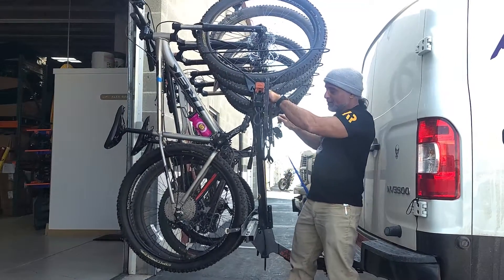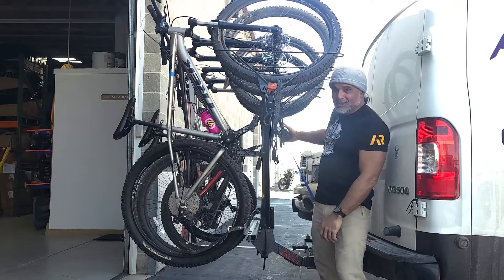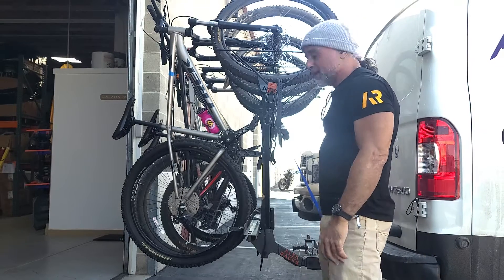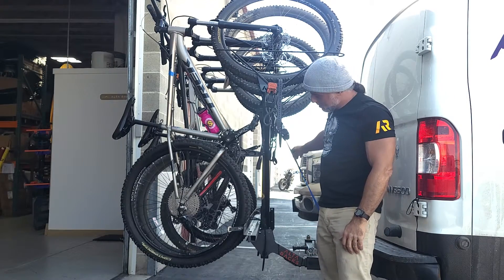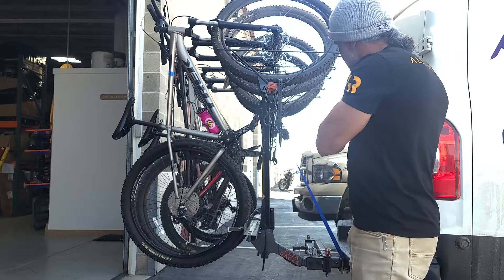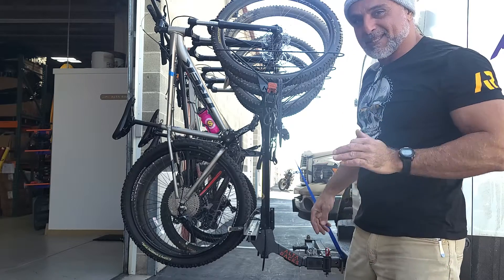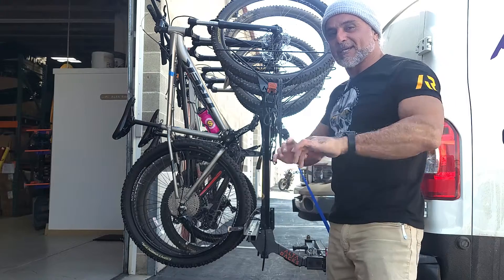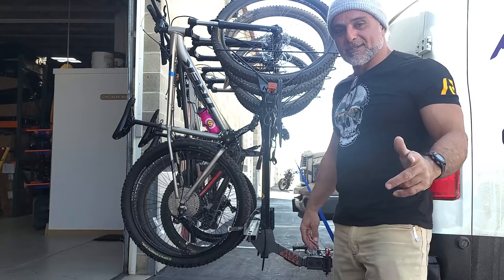ALTA Lift Assist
In 2017 I designed an electric winch system that would lift the rack and lower it. I thought this concept was excessive and costly to build, plus our design with the short main beam and auto locking latch helps with pushing the rack back to locked position.

Instead, I designed the rear strap mount to aid in distributing weight effectively, which improves overall stability.The unique offset of the rack creates a space where you can stand away from the bikes, enhancing user accessibility and ease of operation. Over the next few months, we will be testing this setup to evaluate its performance as a winch for lifting the rack back up with bikes loaded.